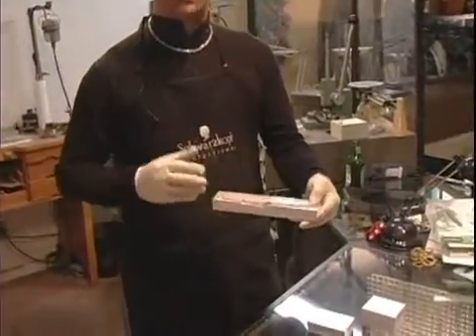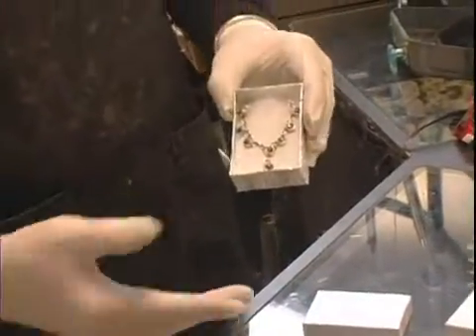Jewelry Presentation Tips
Jewelry Presentation Tips. Part of the series: How to Repair and Re-size Jewelry. How to present jewelry; get expert tips and advice on tools and techniques for resizing and repairing jewelry in this free instructional video.